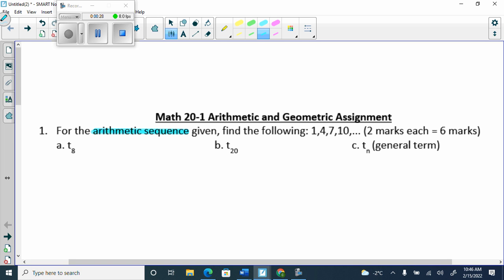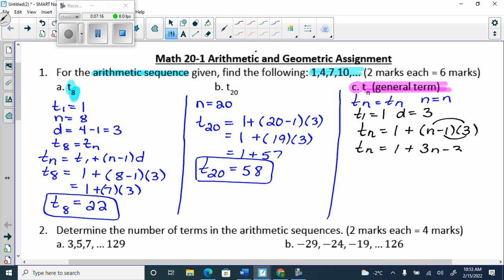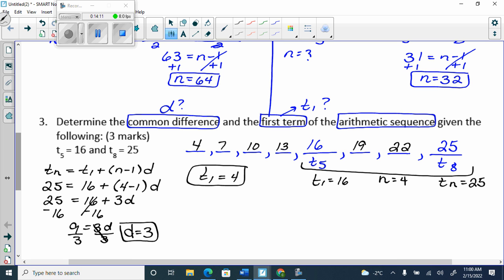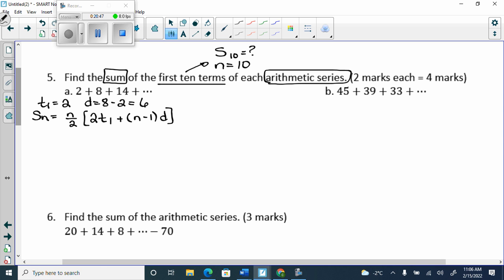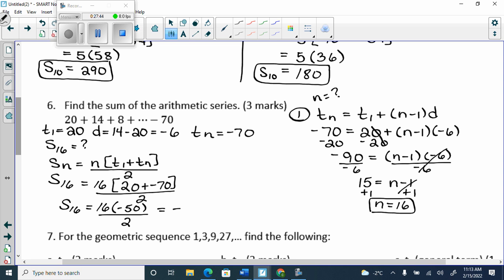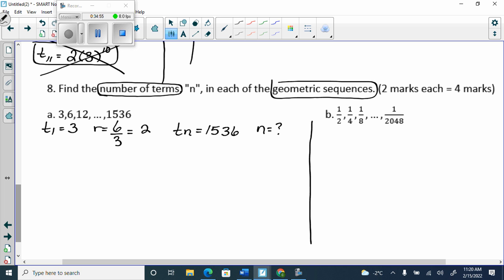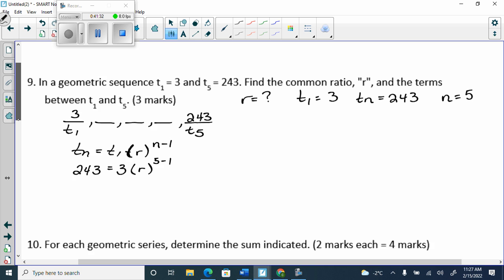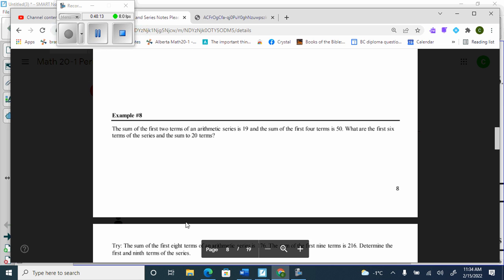Feb 15 arithmetic and geometric review part 1